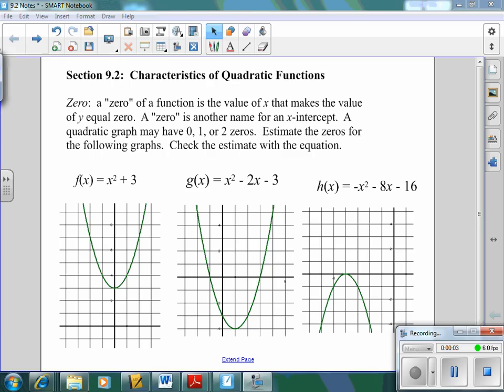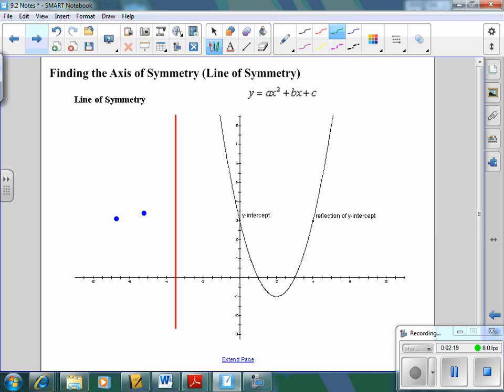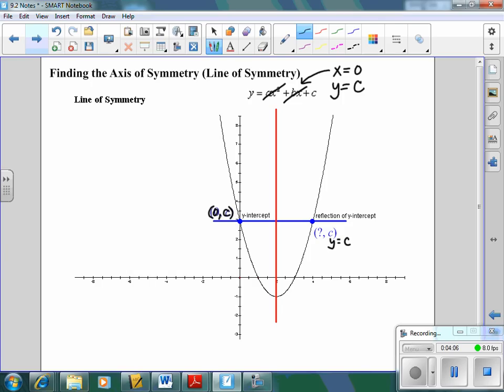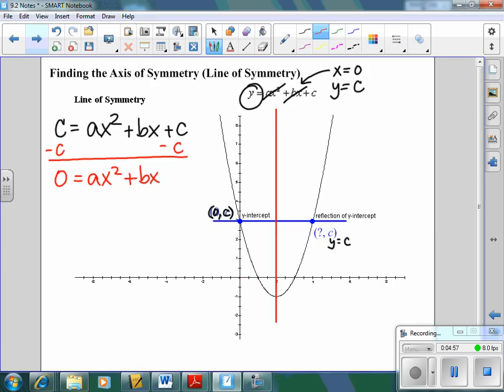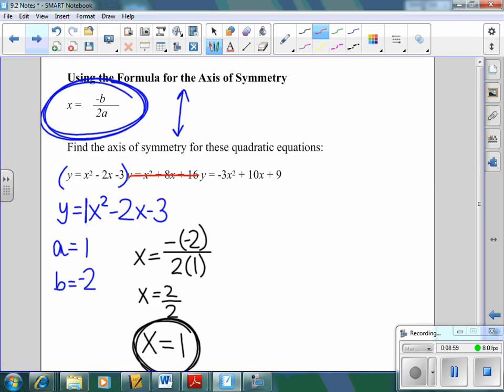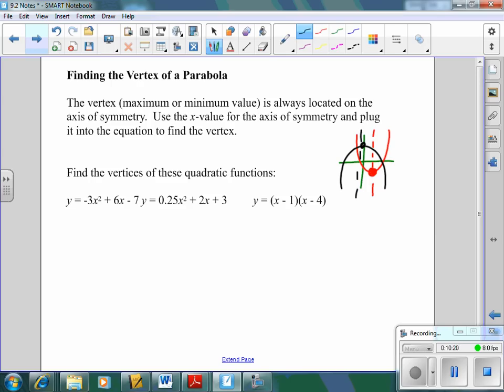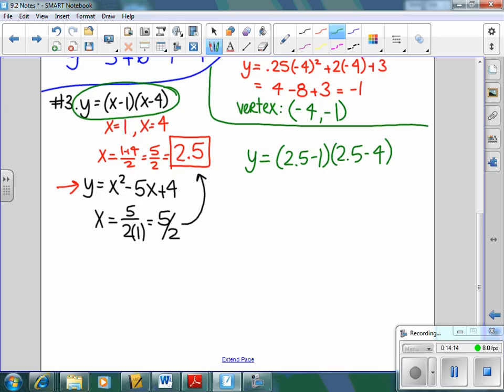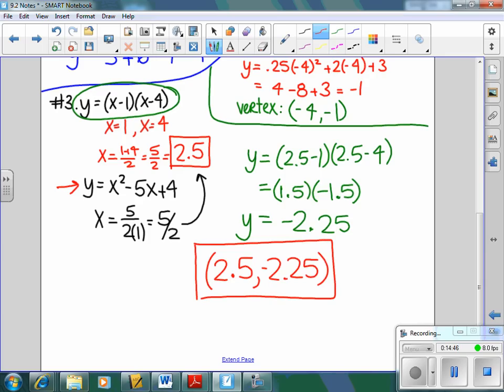Math 8 Honors: Chapter 9.2- Characteristics of Quadratic Funcations (axis of sym & vertex)